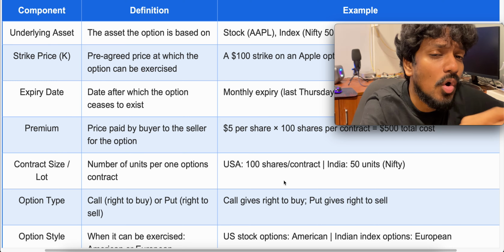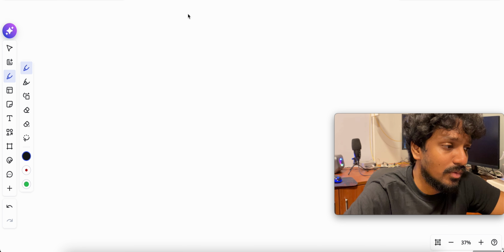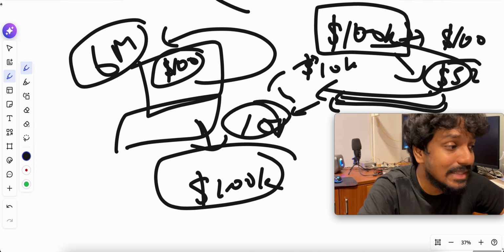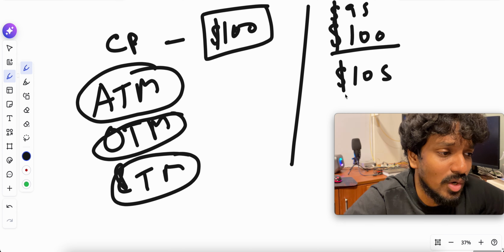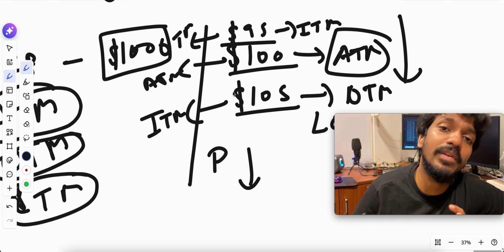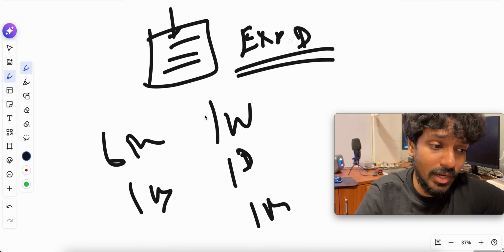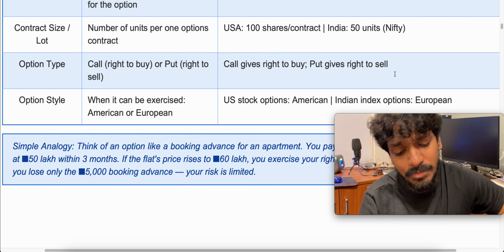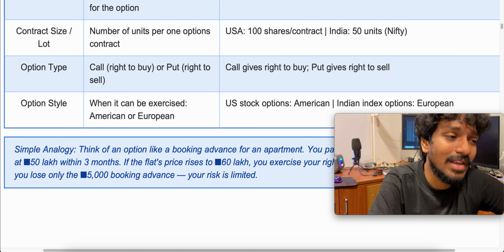Components of an Options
Want to learn Quantitative Finance and create your own automated trading system?

In this personalized one-to-one course, you'll learn:

✅ Python for Quant Finance
✅ Financial Market Fundamentals
✅ Price Action & Technical Analysis
✅ Stochastic Processes (Brownian Motion, GBM, OU Process)
✅ Quantitative Trading Strategies
✅ Backtesting & Optimization
✅ Risk Management
✅ API Integration (Crypto & Stock Markets)
✅ AI-Powered Trading Systems
✅ Live Trading Bot Development

By the end of the course, you'll have your own trading bot that you understand and can continue improving.